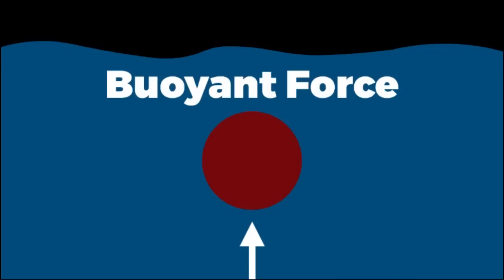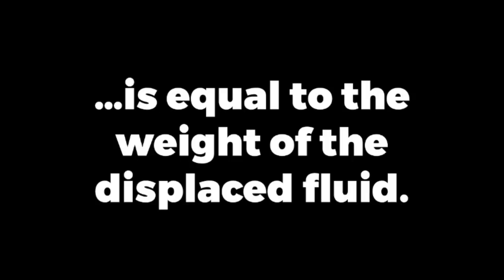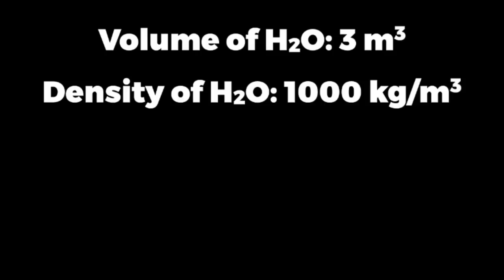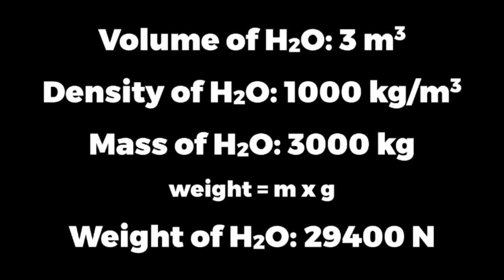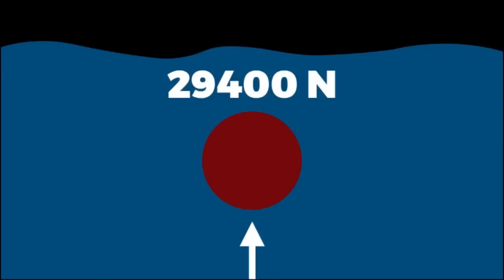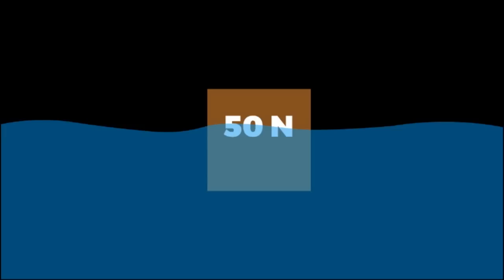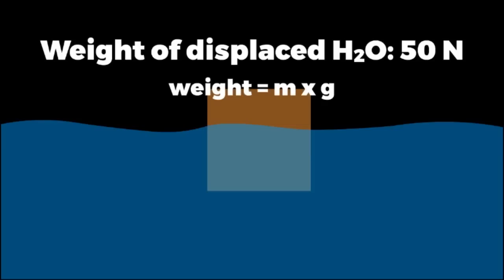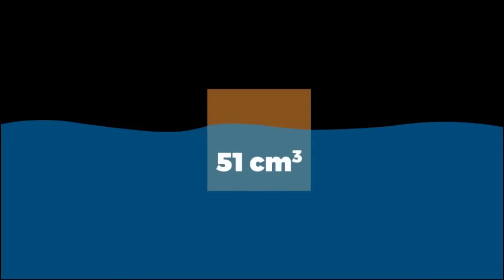A3Academy: Buoyancy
Wallace is back to talk about buoyant force and Archimedes' Principle. And as always, "The more you know the better you are."